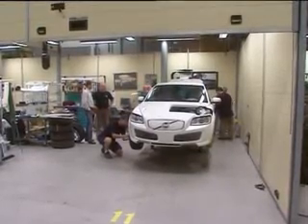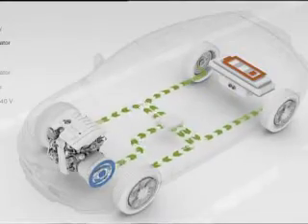Volvo Re-Charge 2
autoservis.ba